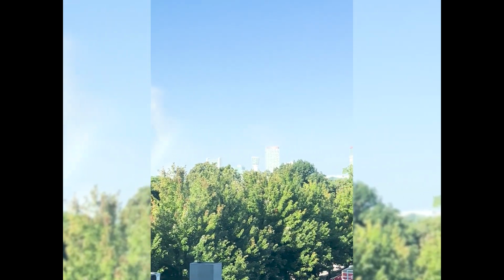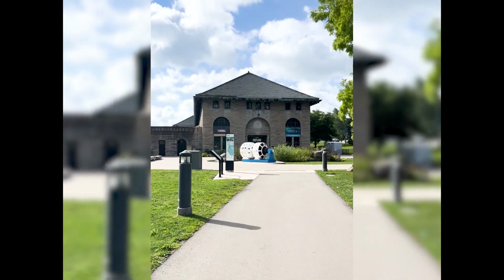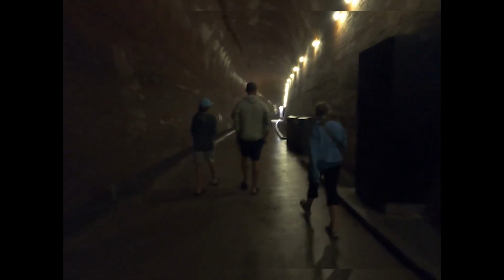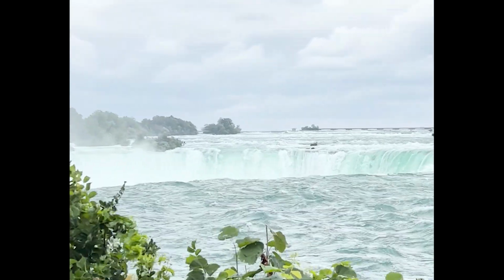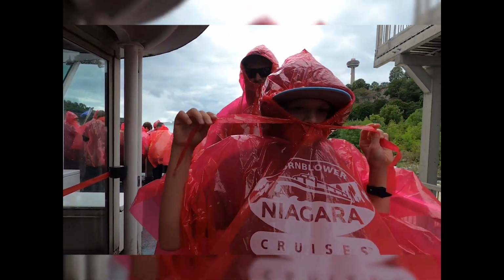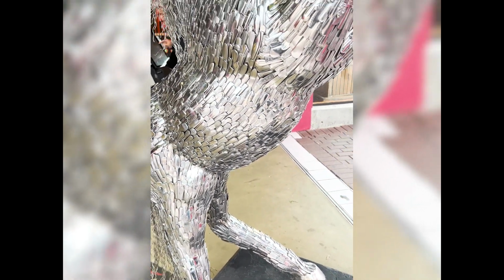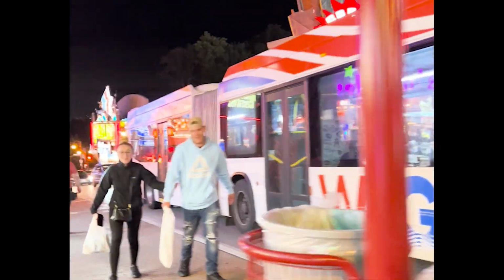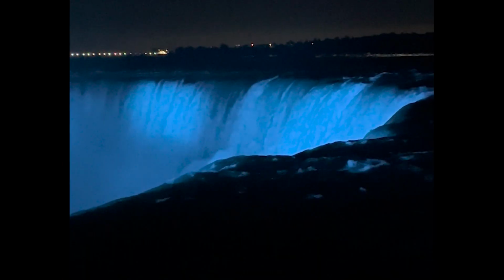This Niagara Falls Tour Was Insane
Come do 30,000 steps with us as we venture around Niagara Falls on the Canadian side to Maid Of The Mist, Power Station Day Tour including The Tunnel, Power Station Light Show in the evening and some tasty Beaver Tails to finish the night off.

*Picture of Dinosaur Adventure Golf check in desk used from Niagara Tourism website.